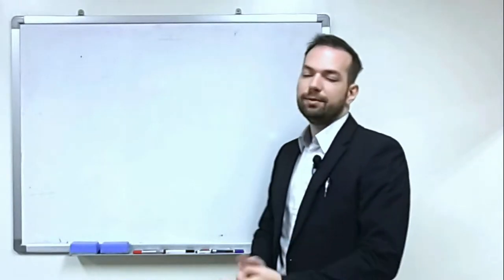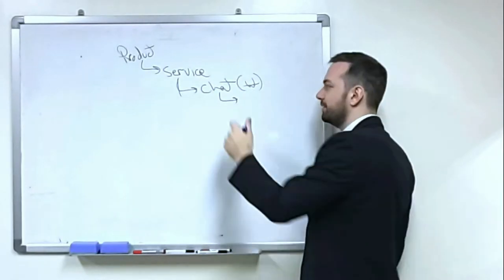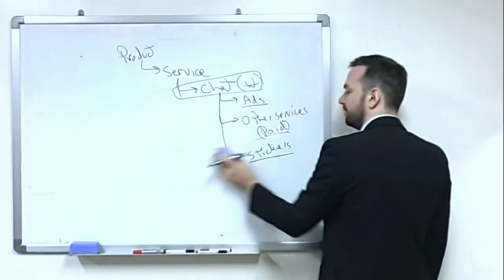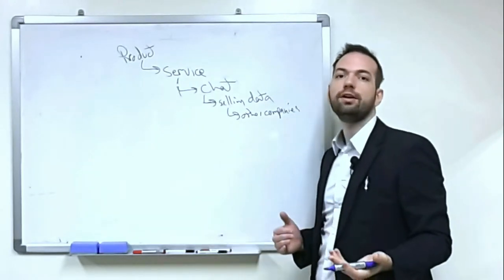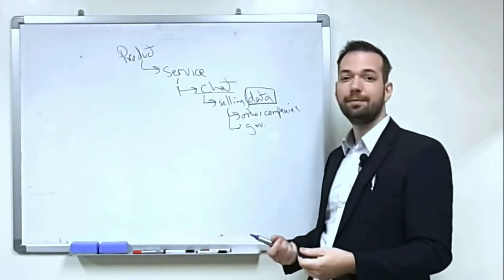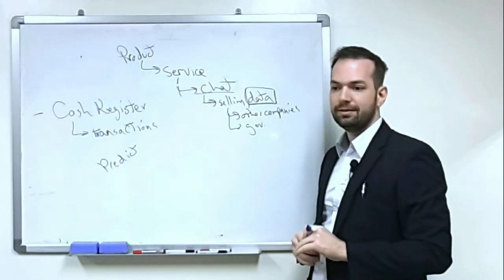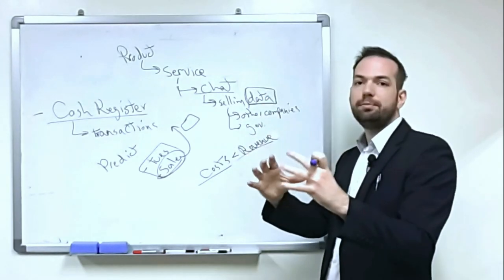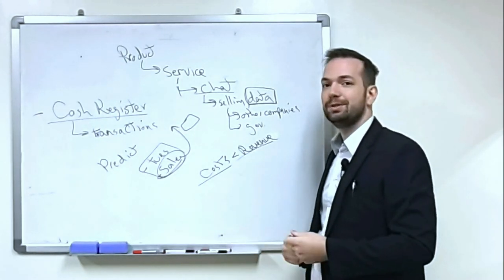2.2 Business and products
In this video, we talk about the importance of data in modern businesses.

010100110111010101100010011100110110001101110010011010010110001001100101